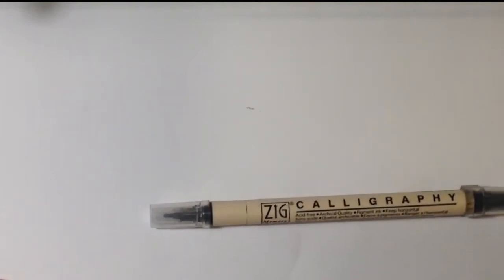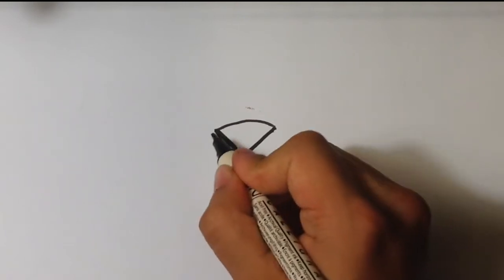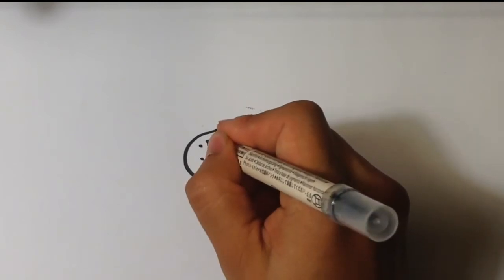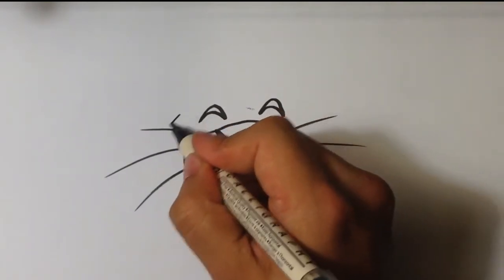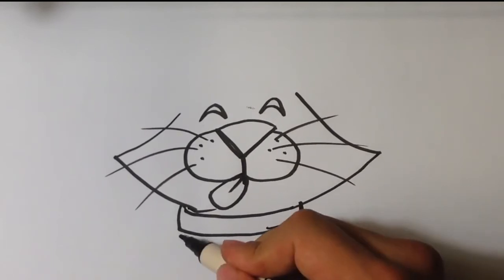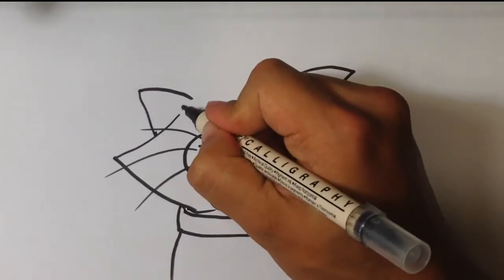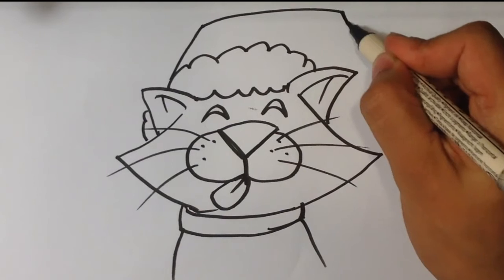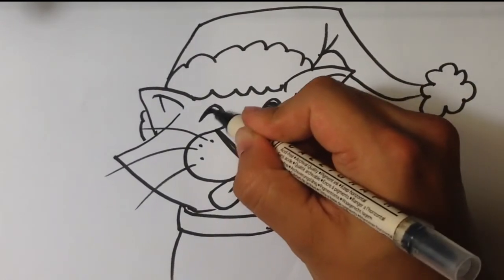How to Draw a Christmas Cat - Christmas Drawings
In this drawing i go through the drawing of a christmas cat wearing a hat. Its wearing a santa hat, I talk my way through what I'm thinking while I'm drawing.  Check out the Video!